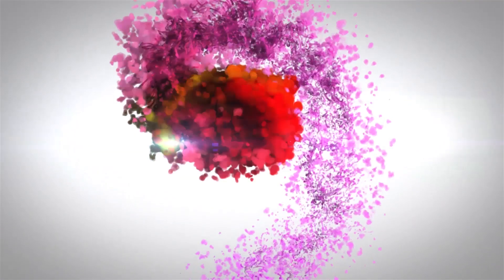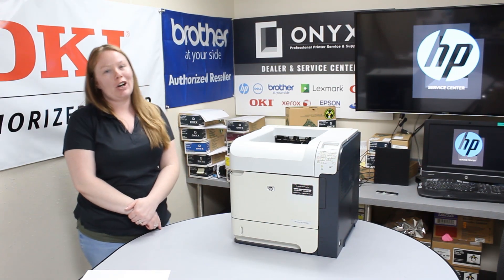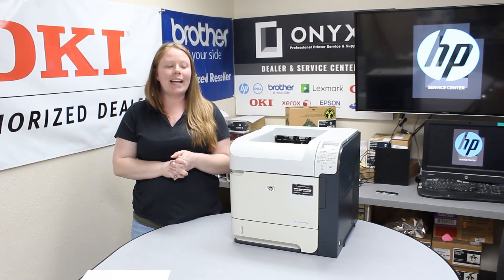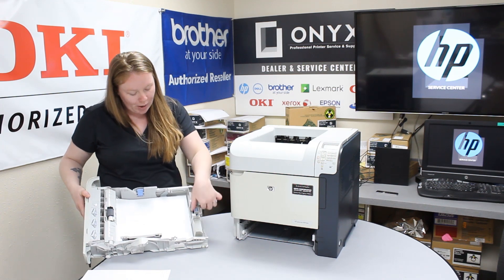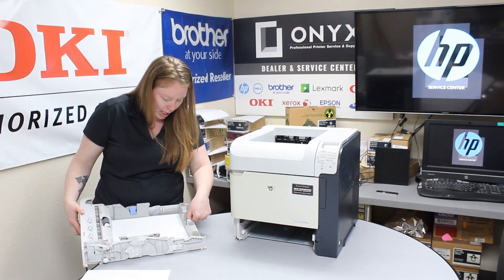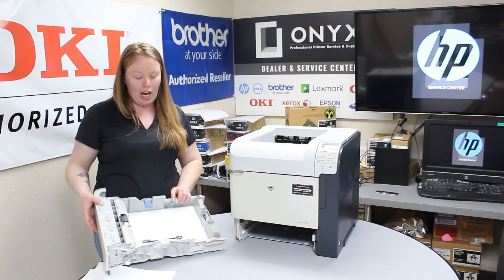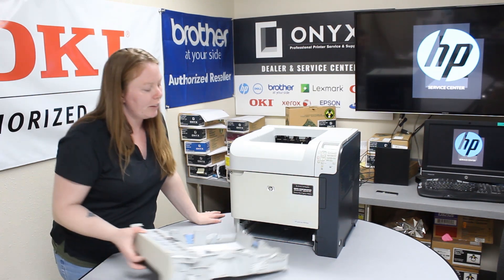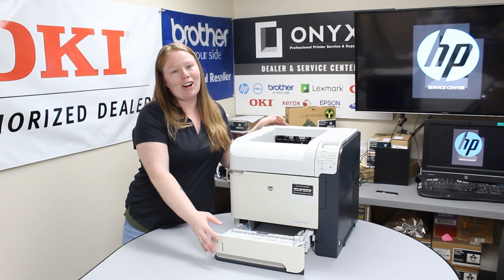HP P4015dn | Common Causes of a Paper Jam | Onyx Imaging